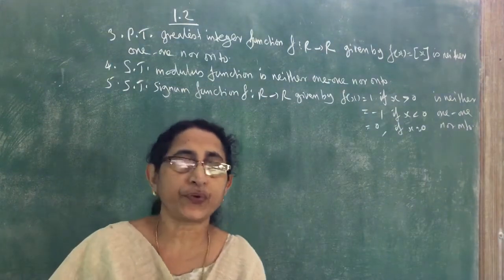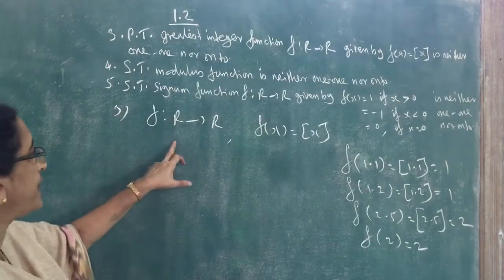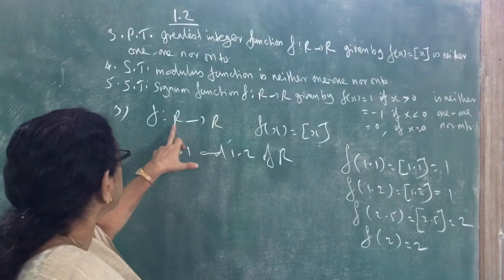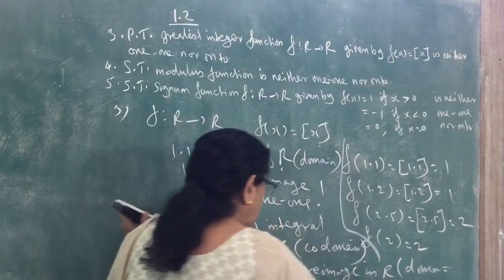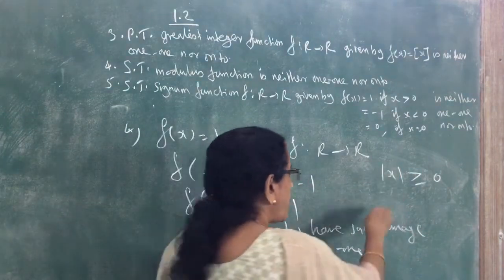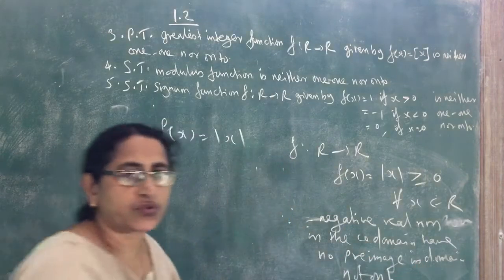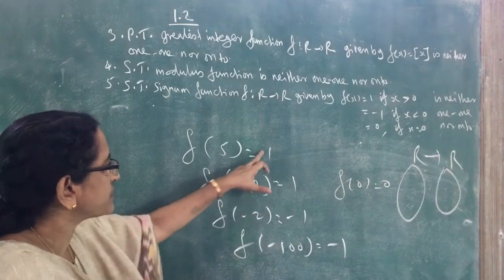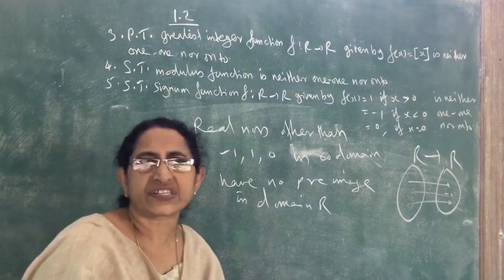Plus 2 maths exercise 1.2 part 3